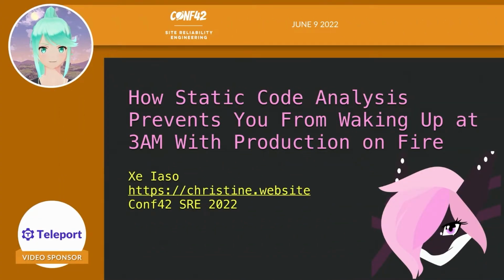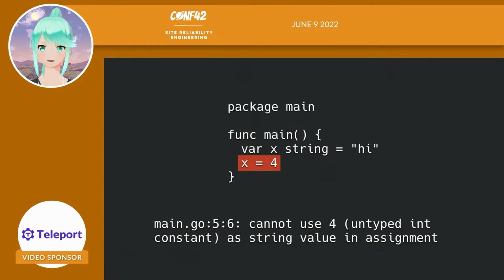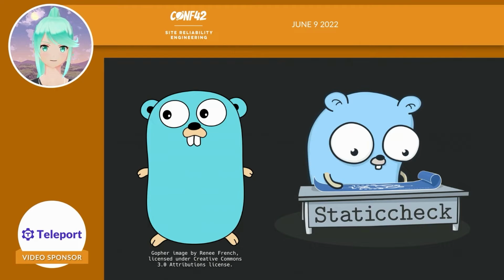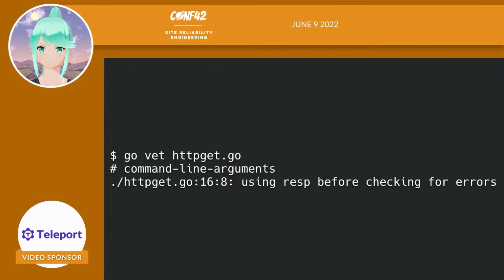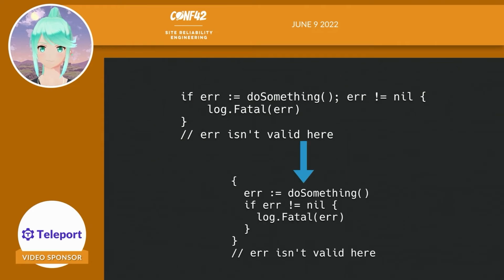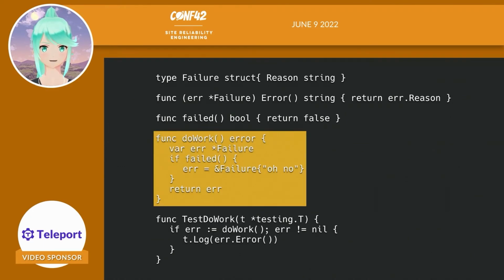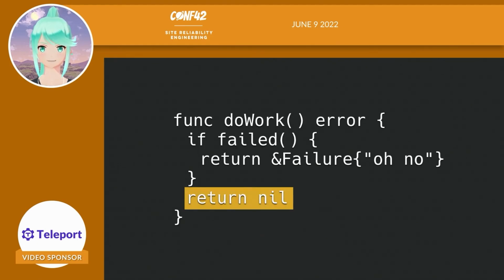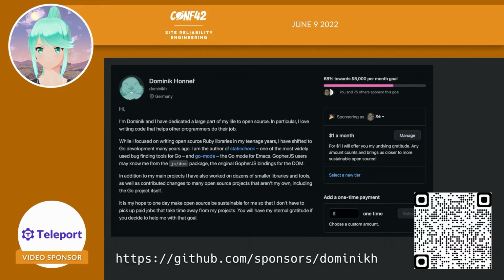How Static Code Analysis Prevents You From Waking Up at 3AM | Xe Iaso | Conf42 SRE 2022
Computer programming is a powerful field. You can tell the computer to do just about anything you want as long as you can describe it. The real problem comes when your intentions and what the computer understands from them differ. This talk would cover ways that static analysis tooling can prevent bad code from being sent into production with a particular focus on Go because that is the language that the speaker is the most experienced with.

Waking up at 3 AM because of an obviously wrong bit of code is hitting a weird failure case and is causing downstream issues is a uniquely frustrating issue enough that it deserves to be categorically eliminated as much as possible. Static code analysis is an important part of reliability that will make it easier to make reliable systems because code that can't be put into production can't fail at 3 AM while you are trying to sleep.

0:00 Intro
2:13 Talk